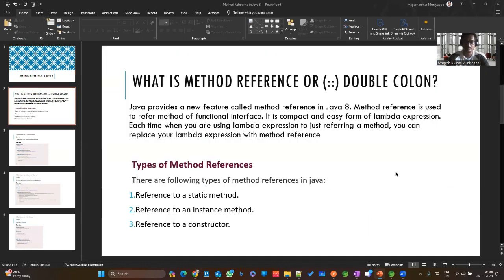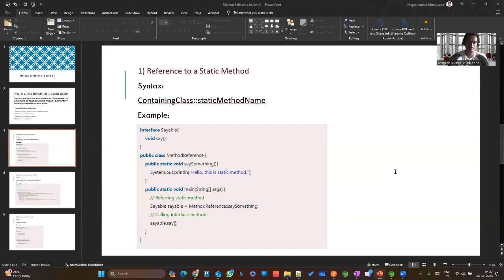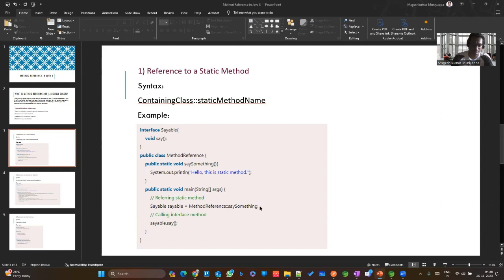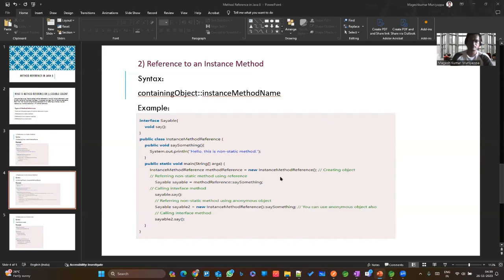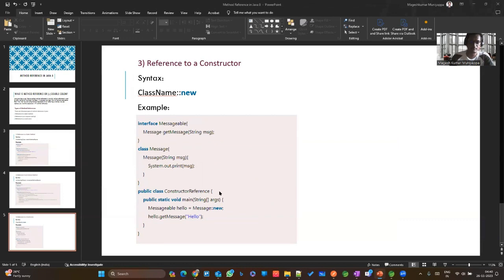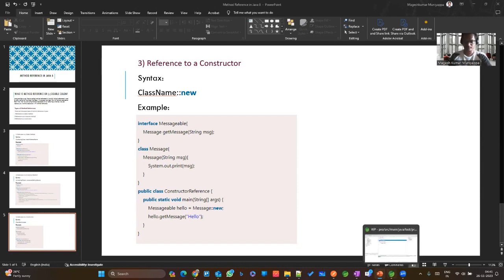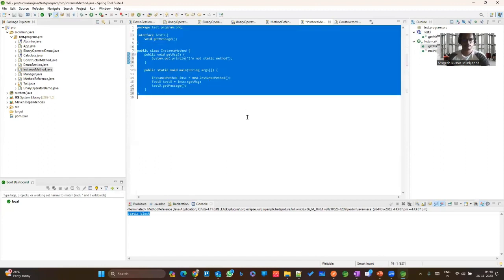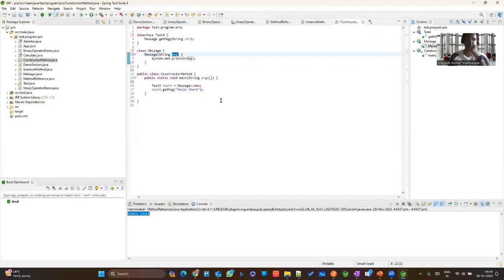What is Method Reference in Java 8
This Session will cover Method reference concepts.